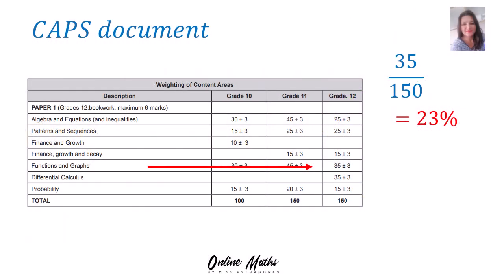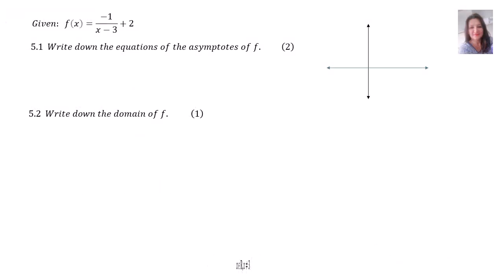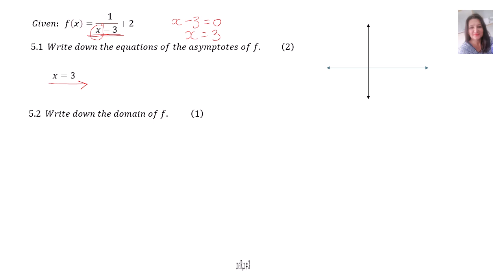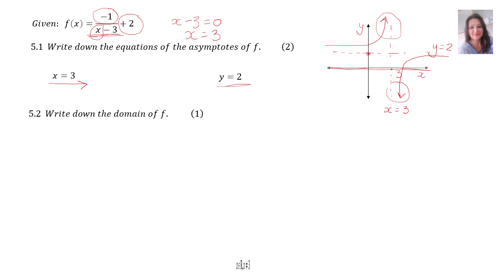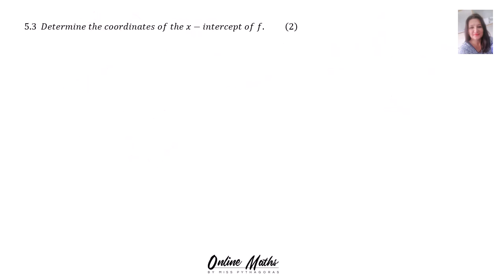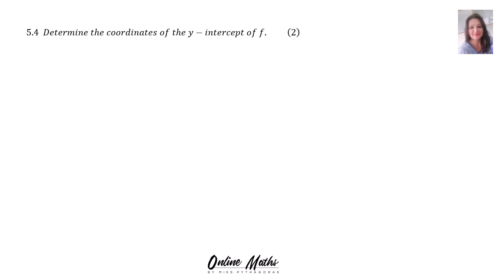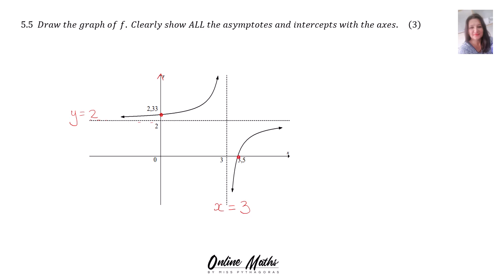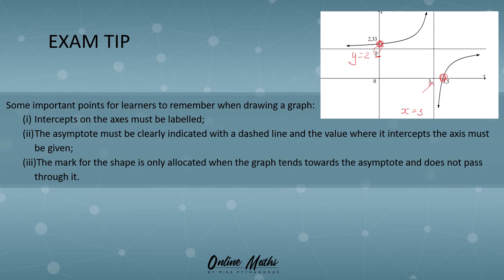Grade 12 June Exam Preparation Paper1 Question5 2021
Miss Pythagoras discusses the following:
- Step-by-step explanation of Paper 1 2021 Question 5: Functions.